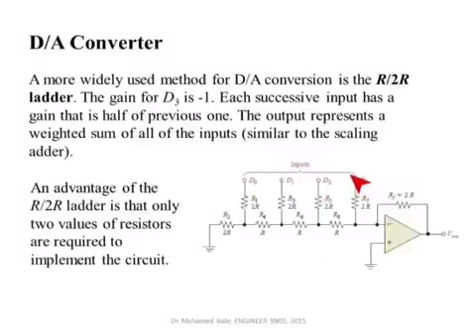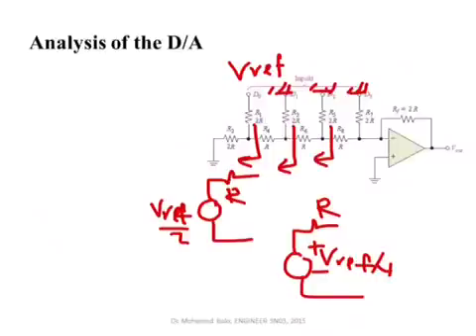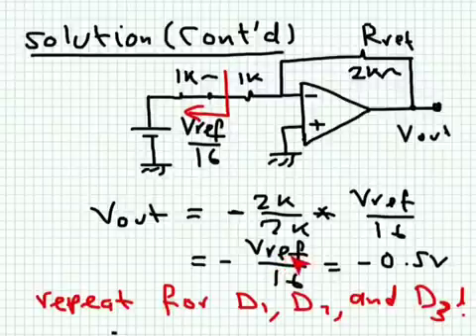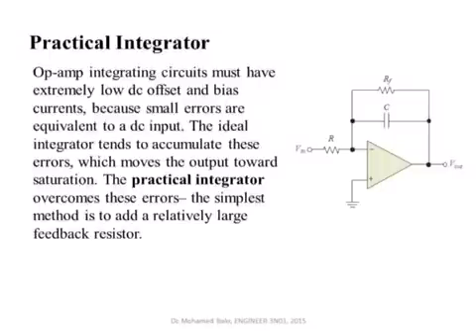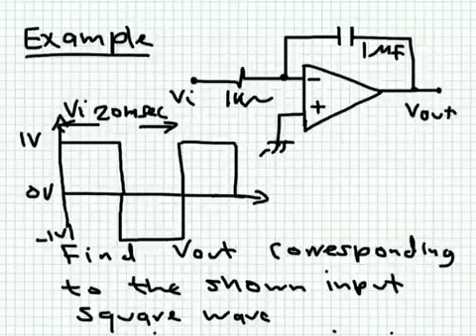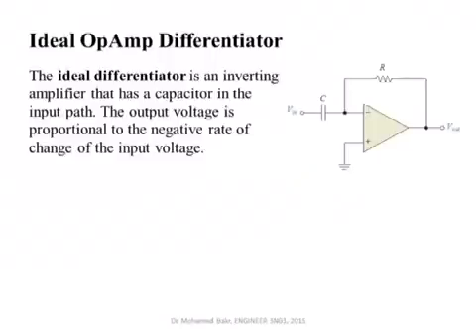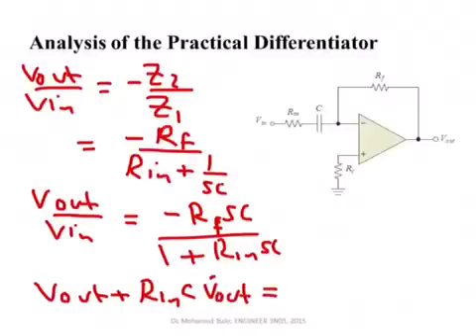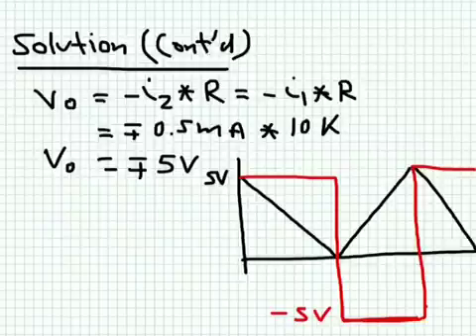ENG3N03: Lecture13, OpAmp Applications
Differentiators, Integrators, D/A converters